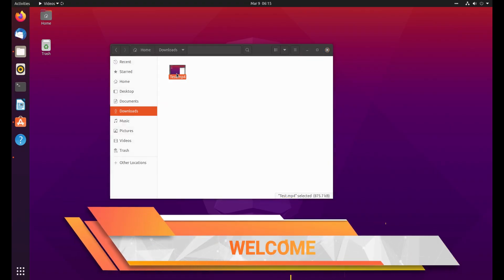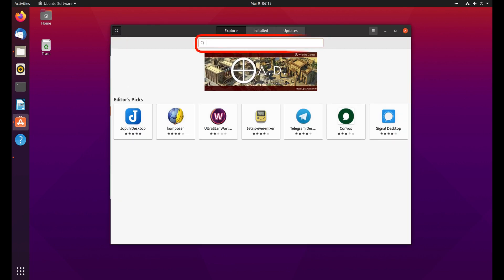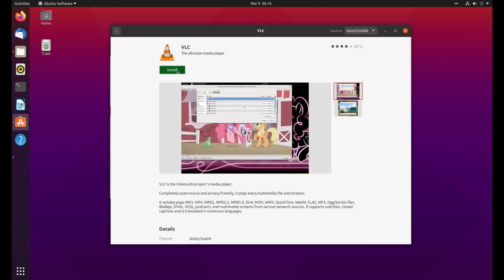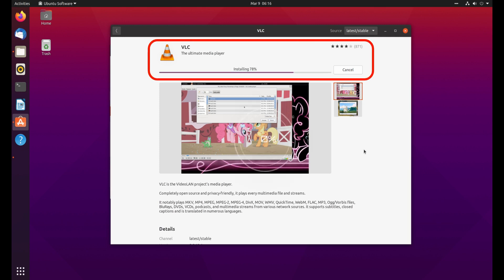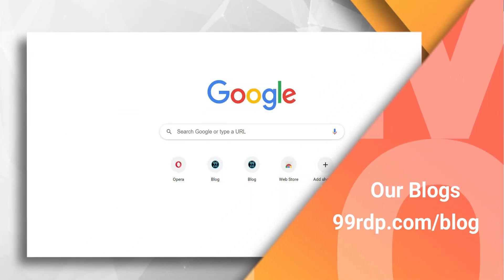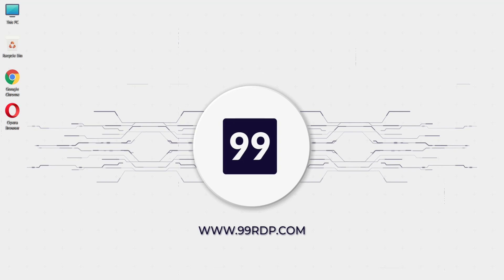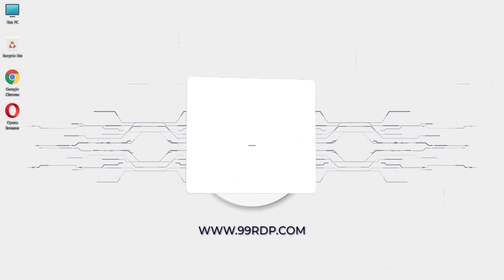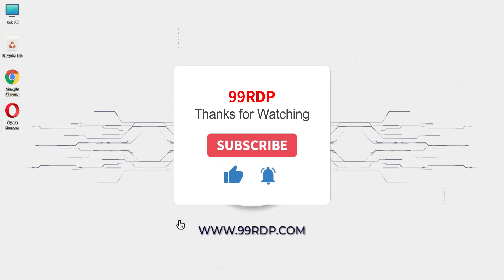How to Fix Unable to Play The File In Ubuntu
●Skype ► Trueabhi31 ●

► Need A perfect RDP for Your Work Checkout All Plans